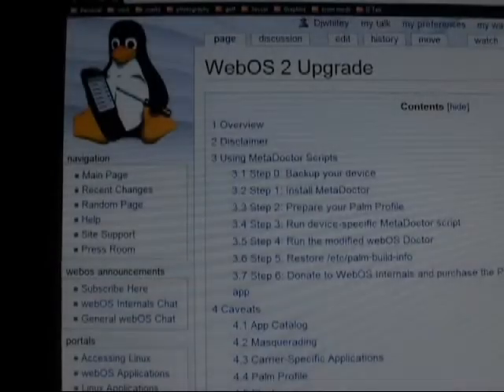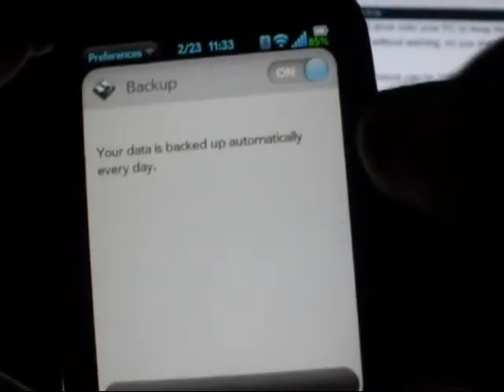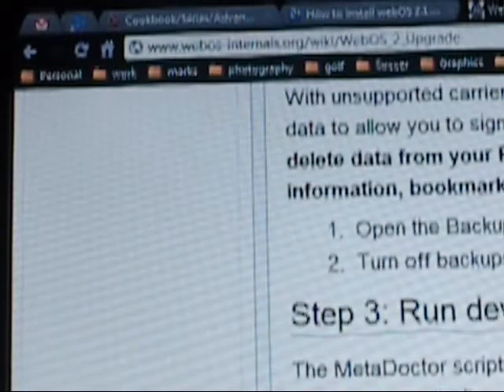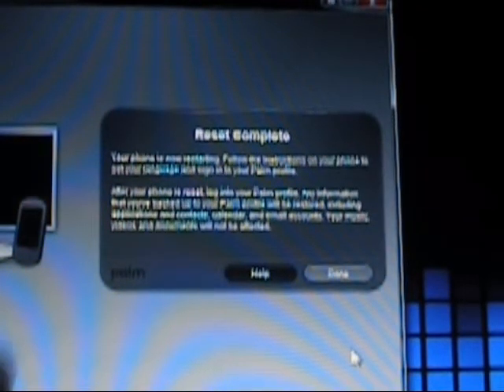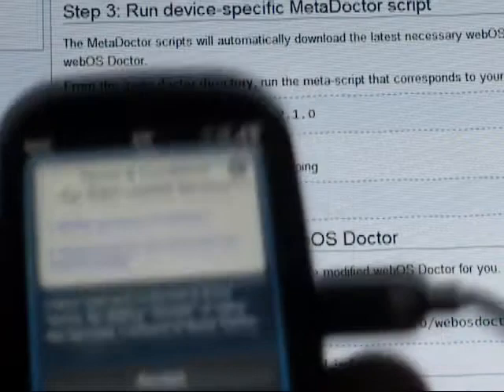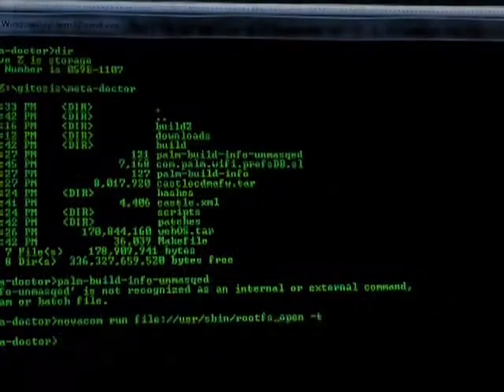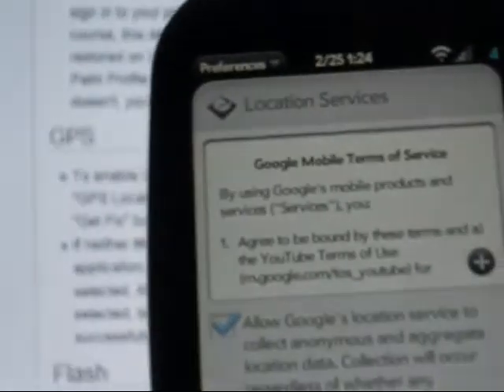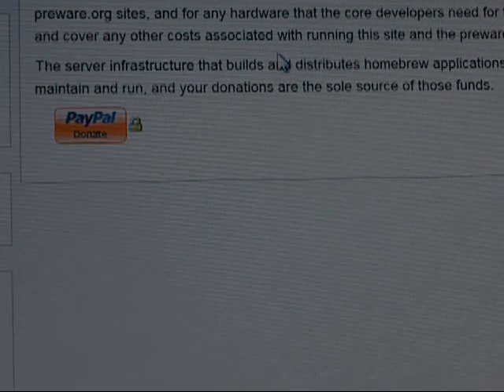Sprint Palm Pre - Upgrade to WebOS 2.1 Using MetaDoctor demo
CLICK FOR DETAILS/LINKS

If you have any comments/suggestions leave them below or hit me up on twitter: @chris_a_cameron or on irc://